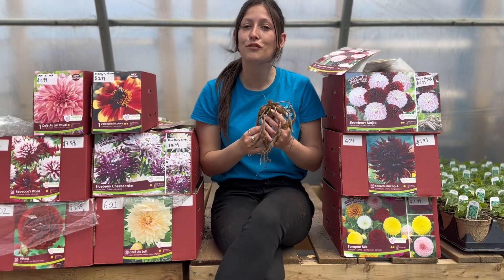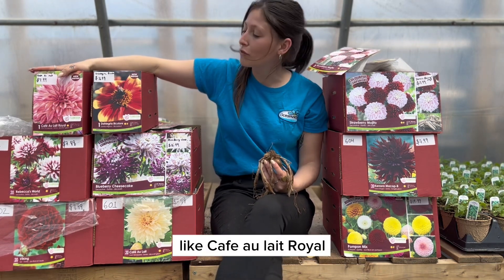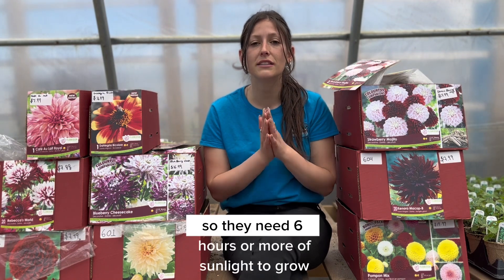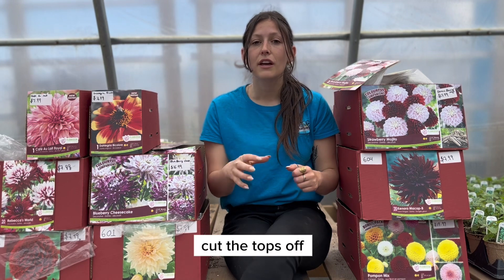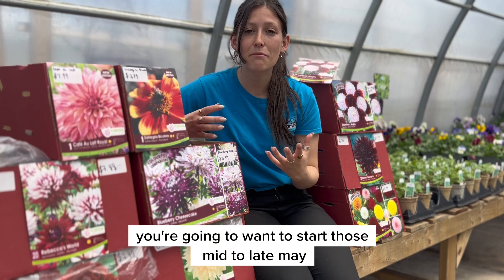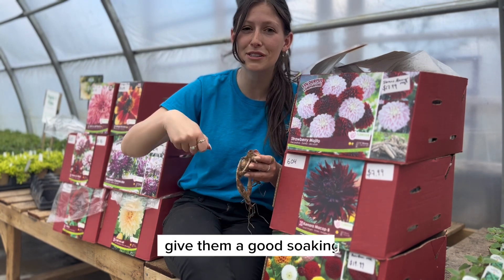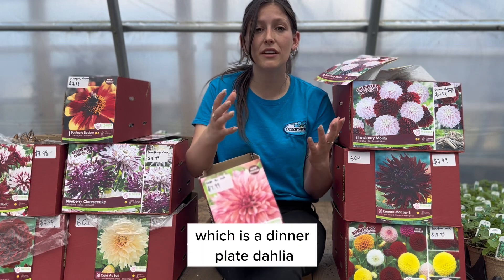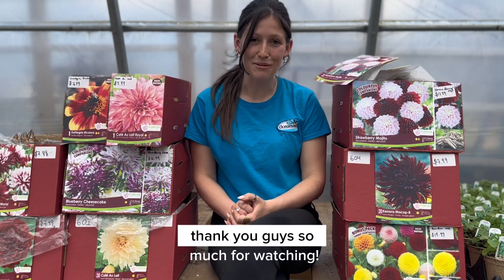Everything about Dahlias!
Watch this video for everything you need to know about growing Dahlias! Including types of dahlias, growing conditions, and how to plant them.